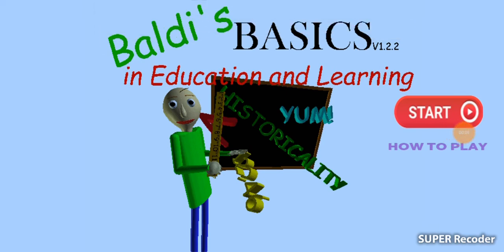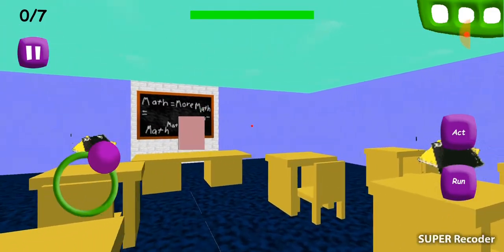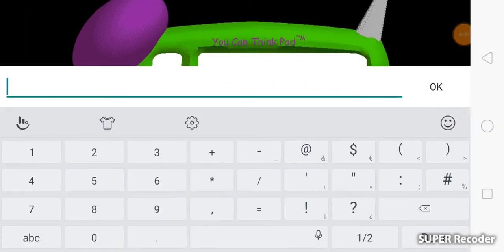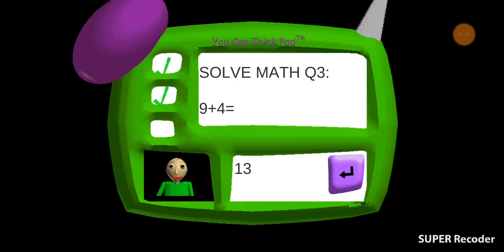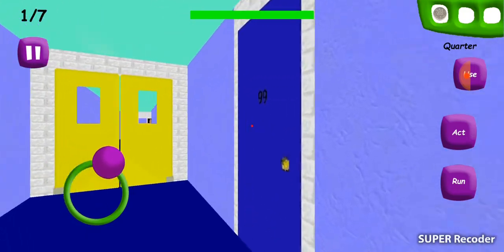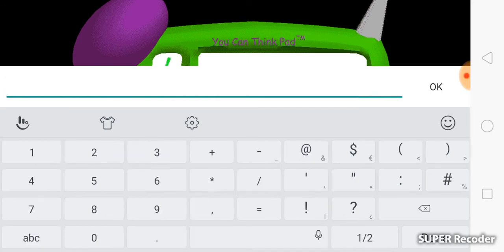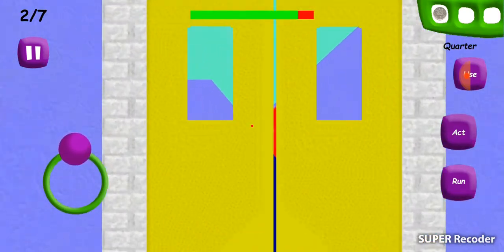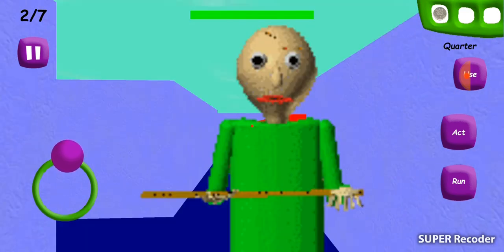i hate myself